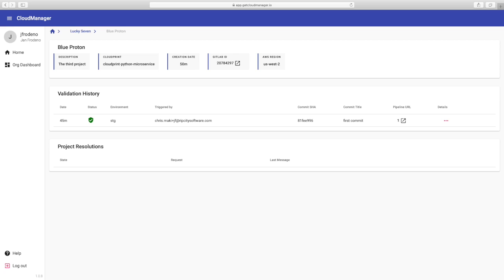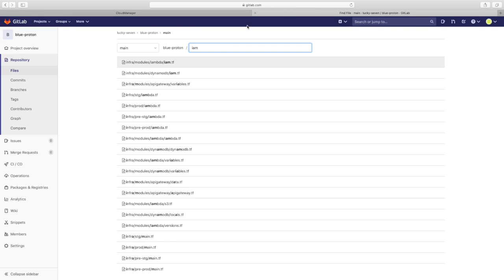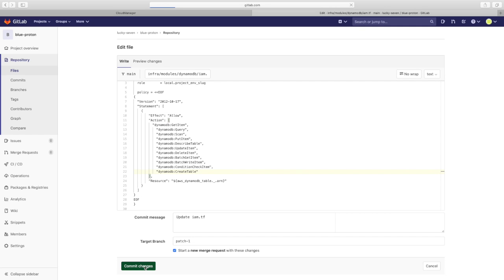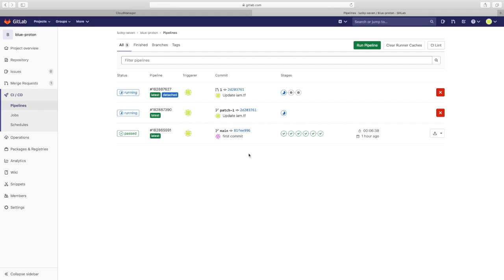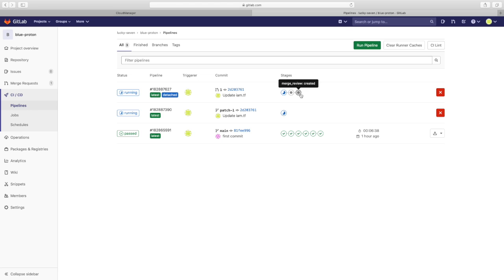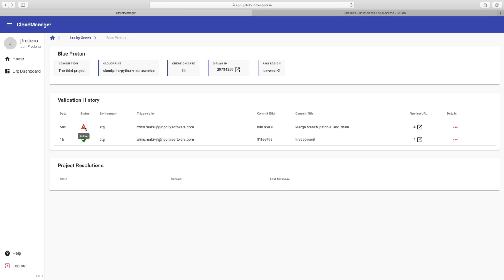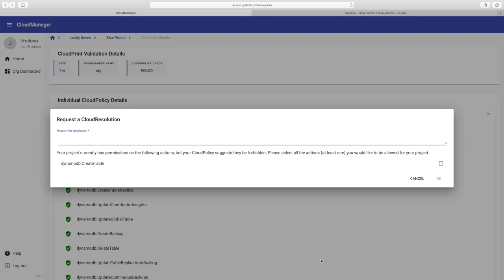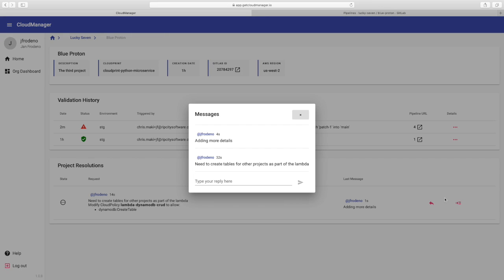Cloudpolicy CloudManager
Let's take a look at Cloudpolicies and how they work.